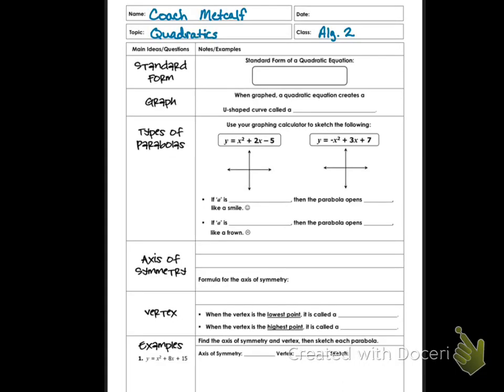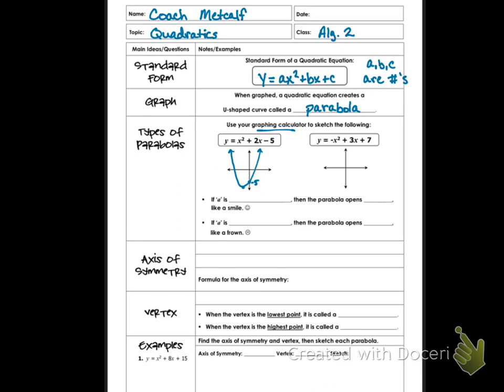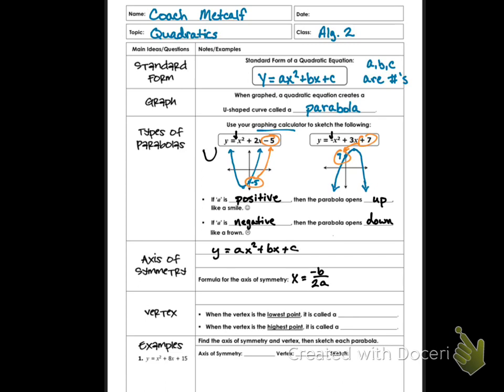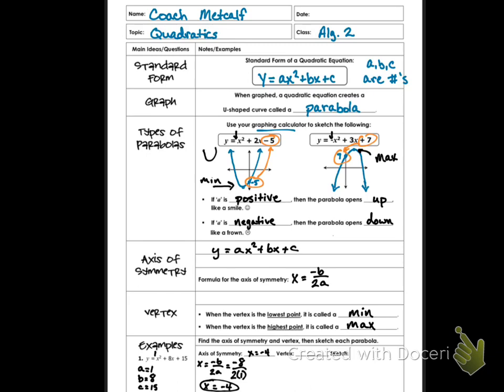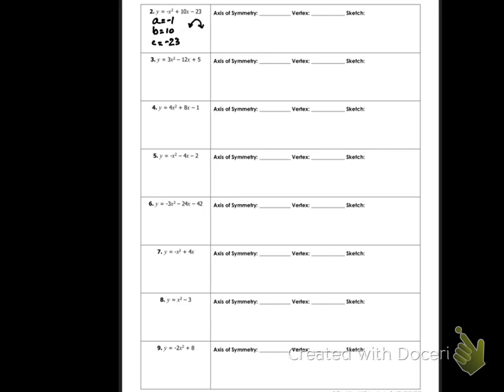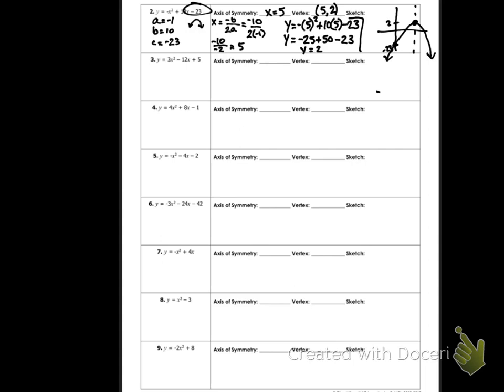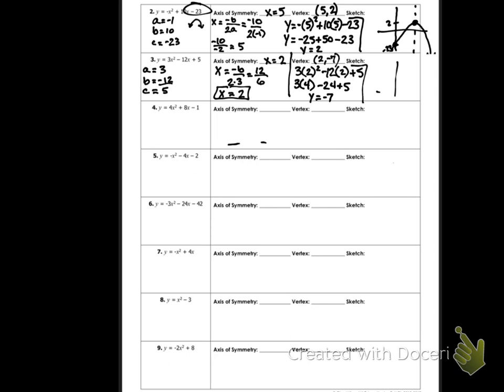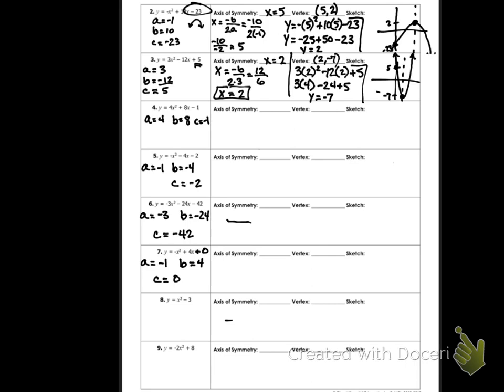quadratic standard form